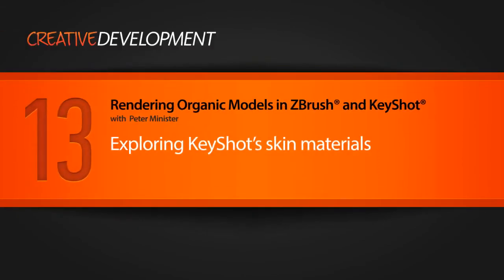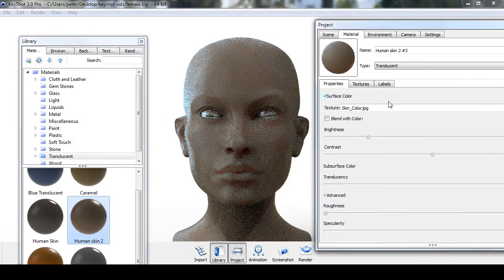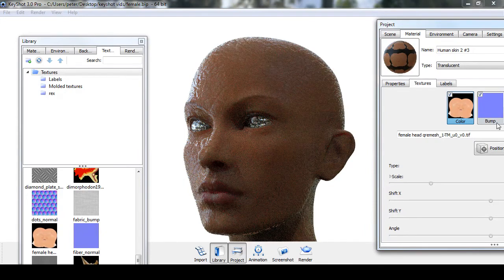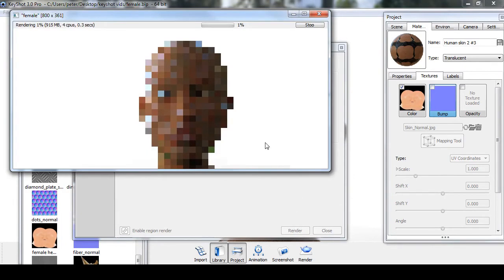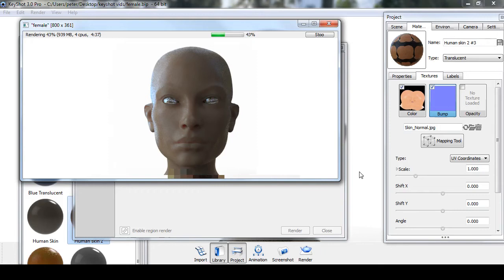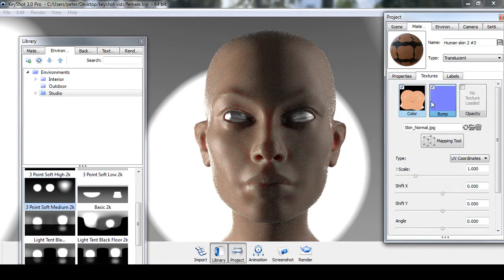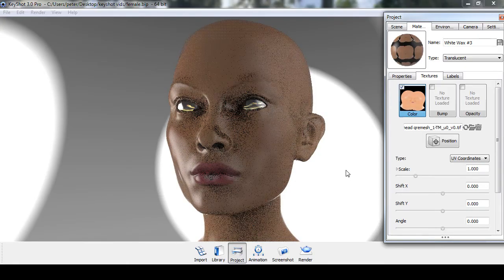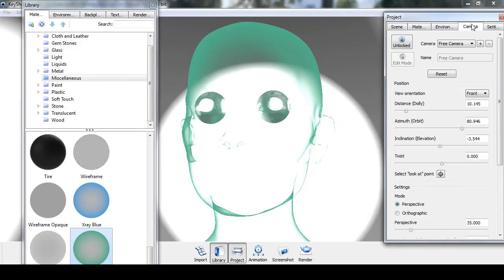Zbrush to Keyshot alligator creation 13 Exploring KeyShot's skin materials